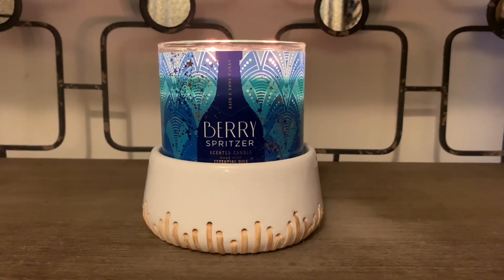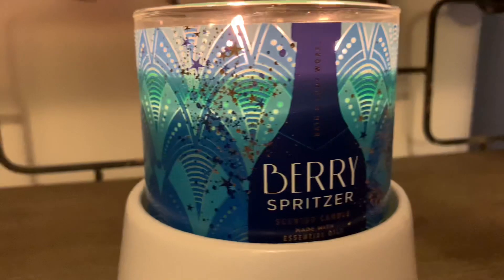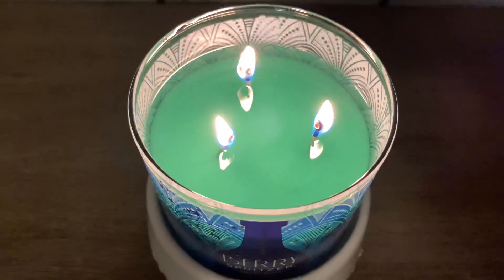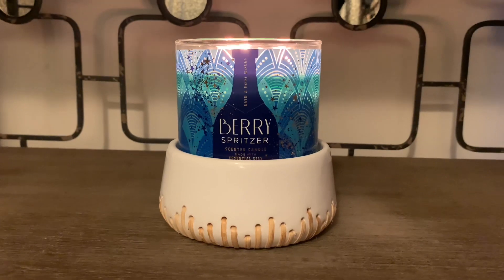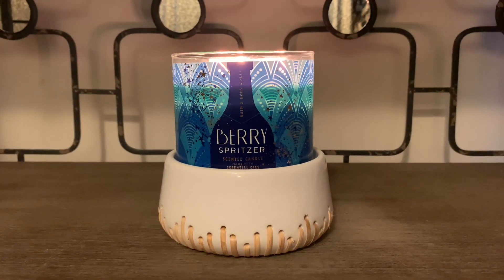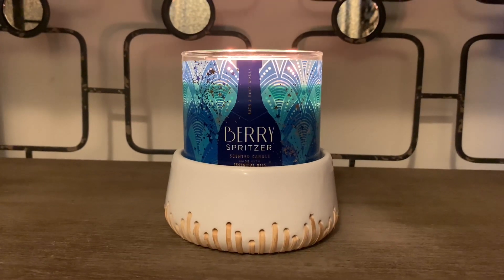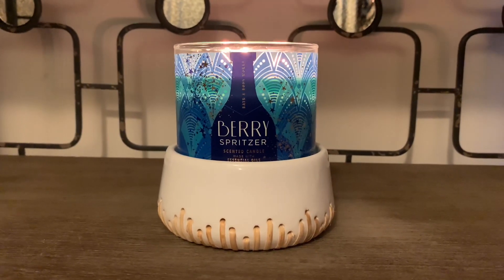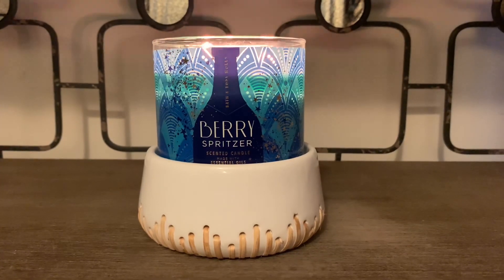😋 BATH AND BODY WORKS BERRY SPRITZER CANDLE REVIEW‼️🥂